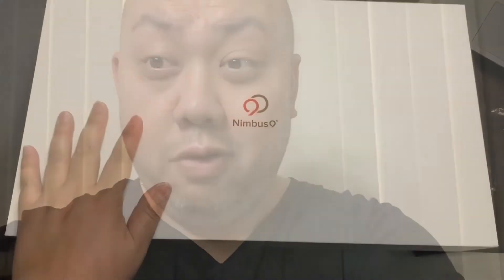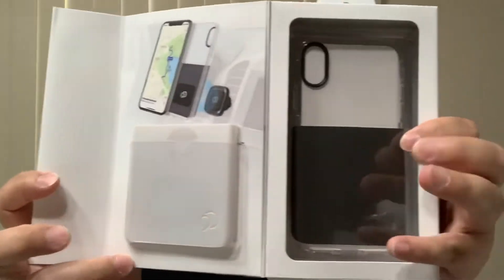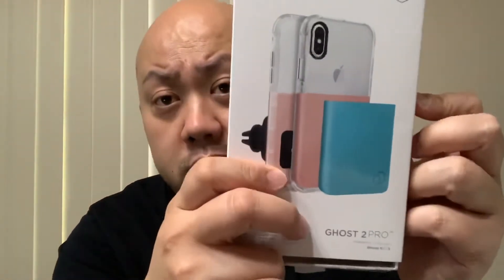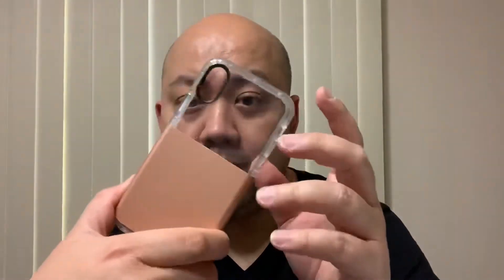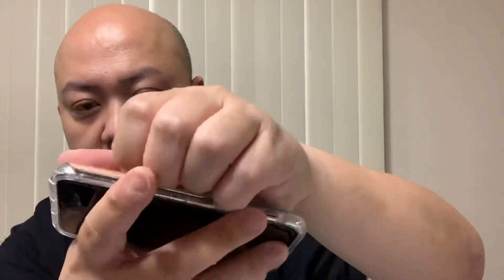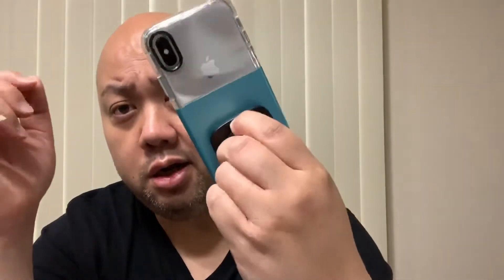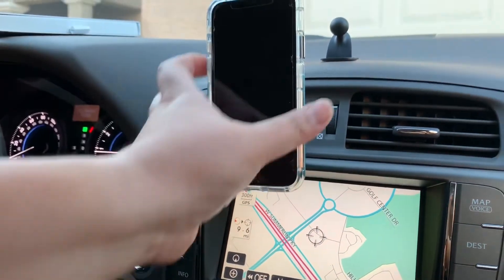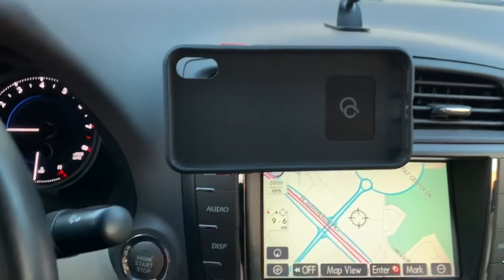UNRELEASED GHOST 2 PRO IPHONE X/XS BY NIMBUS9 FULL DETAIL REVIEW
Enjoy this video on UNRELEASED GHOST 2 PRO IPHONE X/XS BY NIMBUS9 FULL DETAIL REVIEW

Songs/Tunes